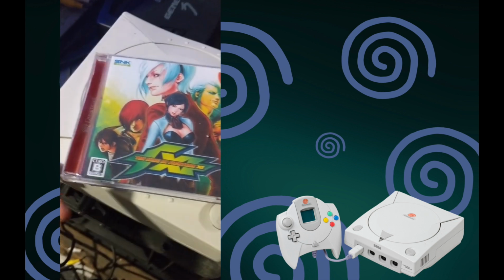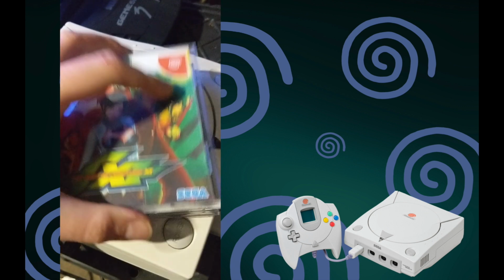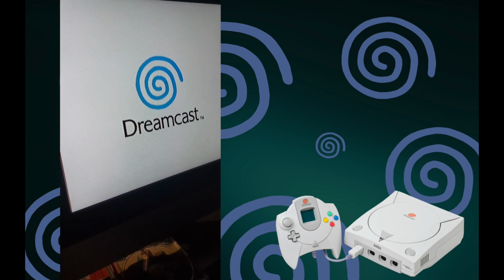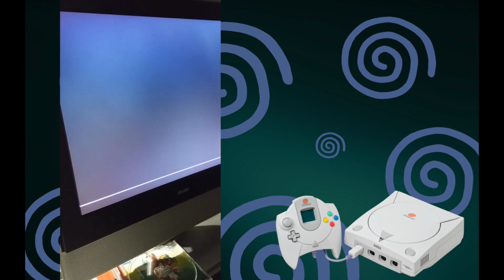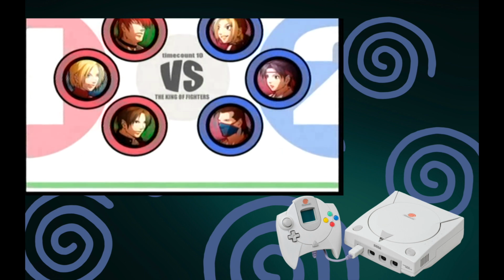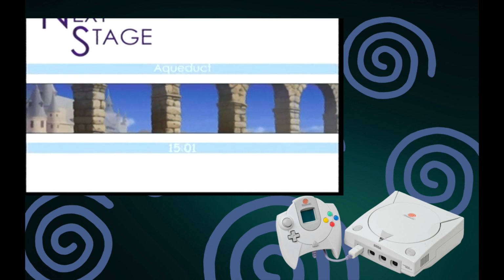King of Fighters XI - Sega Dreamcast 2020 - RUNNING FROM A CD ON REAL HARDWARE.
Okay so, it's been a busy couple of weeks for the Dreamcast and honestly I'm not seeing many vids of one of the releases, King of Fighters XI actually running from a CD on the console so here, have a little look before burning a disc off.
- Yes, I noticed I said 'Atomisware' twice, I do mean Atomiswave, of course!